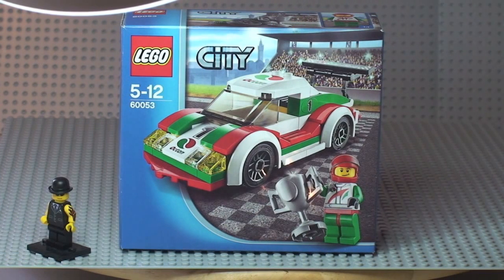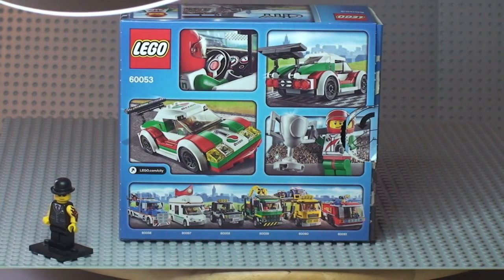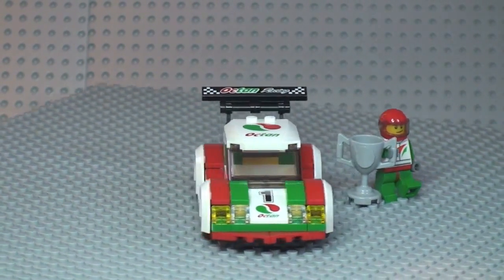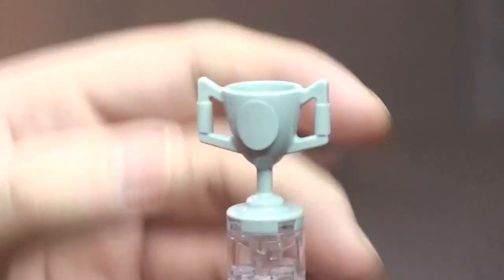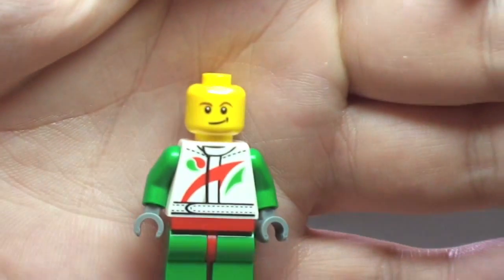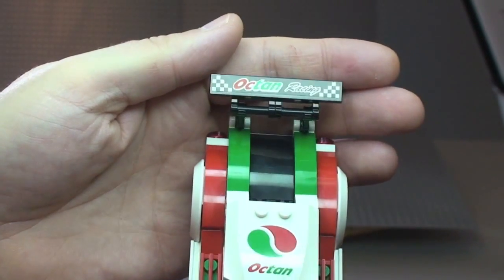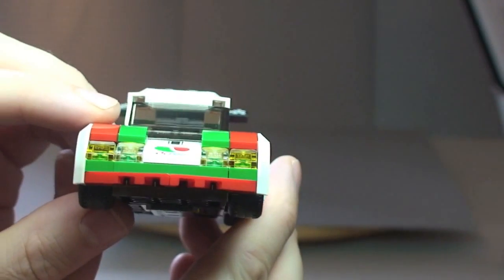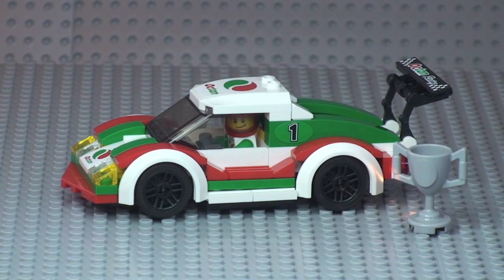LEGO City Race Car set 60053